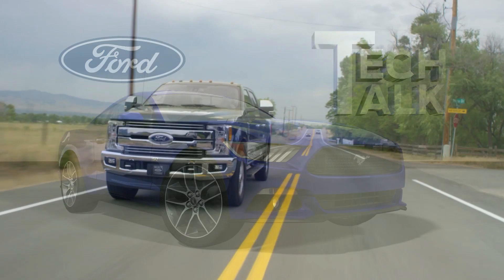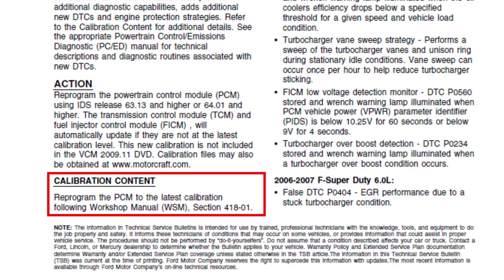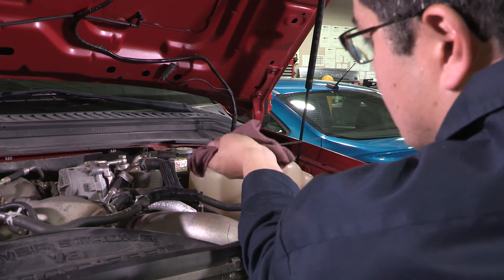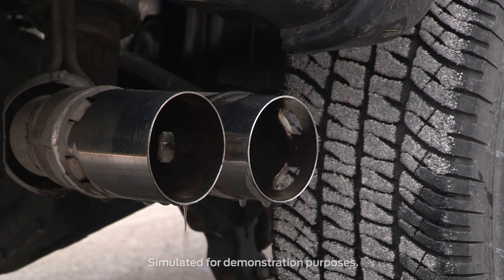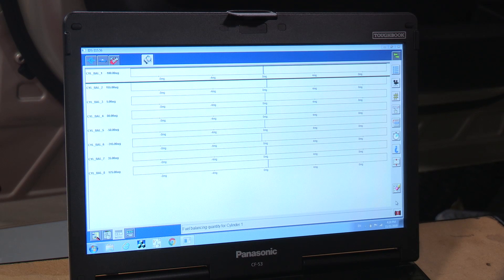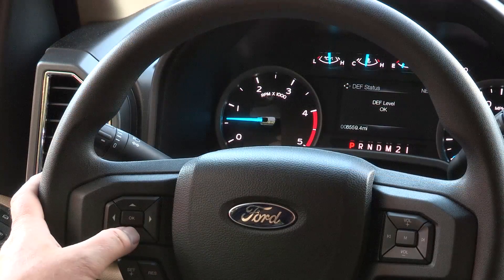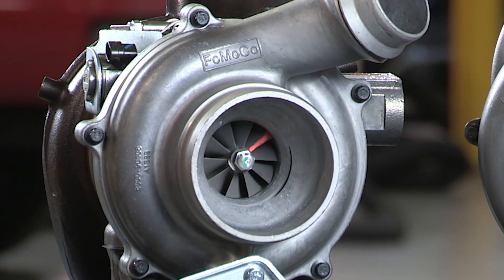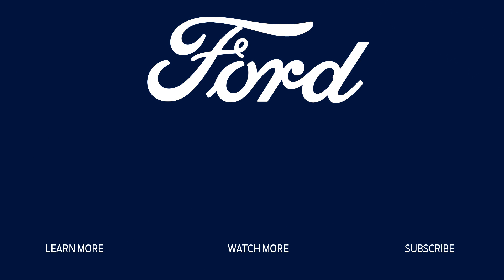Ford Diesel White Smoke Concerns Overview | Ford Tech Talk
Has a customer ever asked about white smoke coming from the tailpipe of their Ford diesel-equipped vehicle? Under certain conditions, some white smoke from the tailpipe is considered normal.

But aftermarket modification or too much regeneration of the vehicle’s diesel particulate filter can lead to excessive white smoke. This may be the sign of a larger issue.

If a customer happens to have a concern about white smoke, this video will help answer their questions.

This video is the combination of parts one and two on diesel white smoke concerns.

Ford Power Stroke® Diesel White Smoke Concerns | Ford Tech Talk